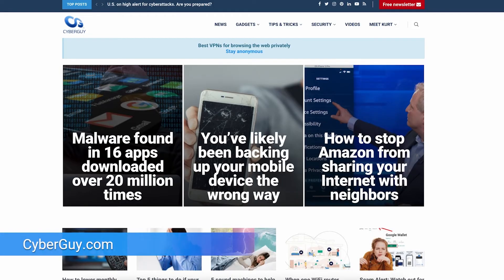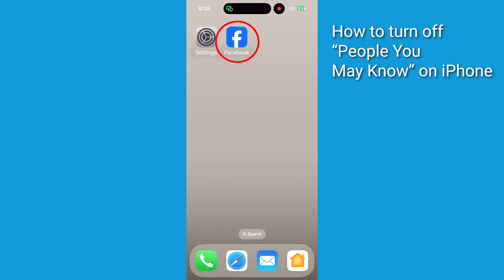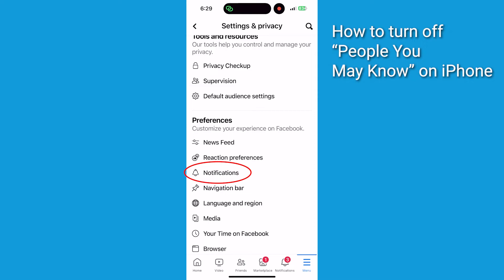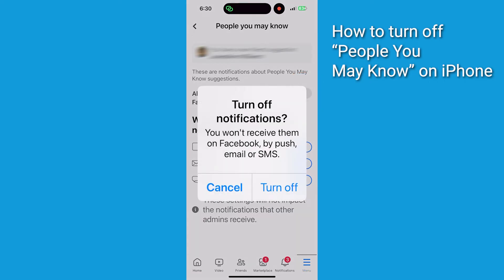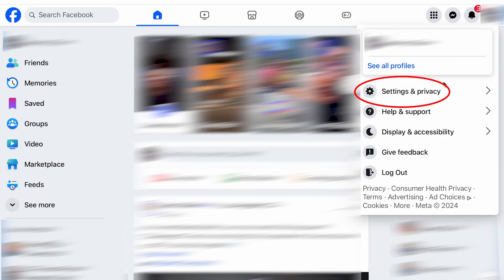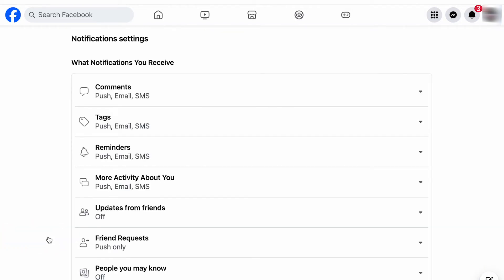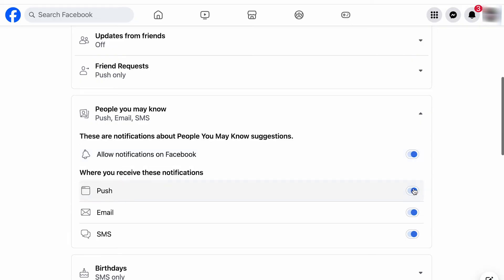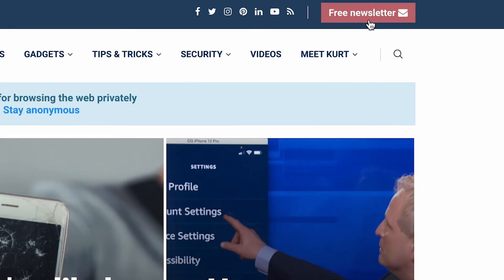How to shut down Facebook’s nosy ‘People You May Know’ suggestions | Kurt the CyberGuy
How to disable ‘People You May Know’ notifications on the Facebook app and your computer to stop receiving friend suggestions.

Please note that while contents of the video disables notifications for Facebook's "People You May Know" feature, it doesn't prevent the suggestions from appearing within the platform. Facebook doesn't offer an option to completely disable these suggestions, however, users can manage certain settings to reduce their visibility.  See how to do this here:

Cyberguy.com/newsletter

 CyberGuy.com/Contact